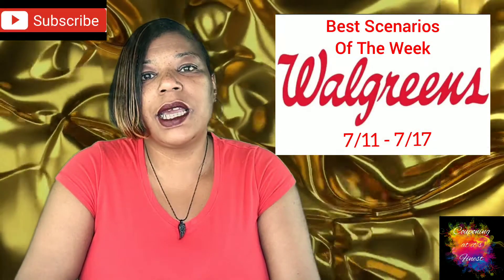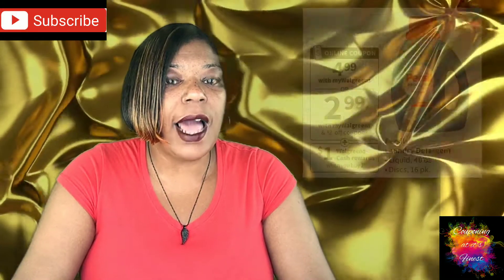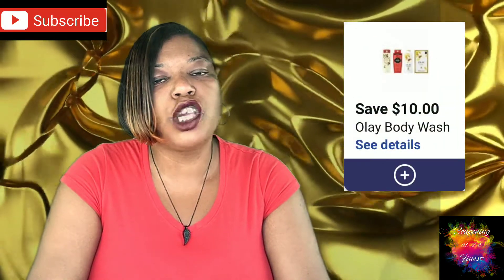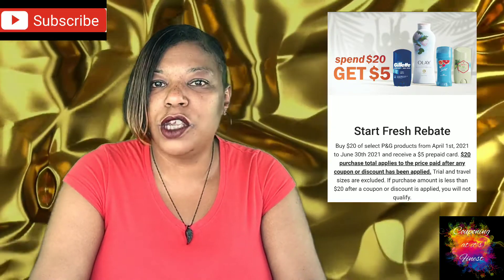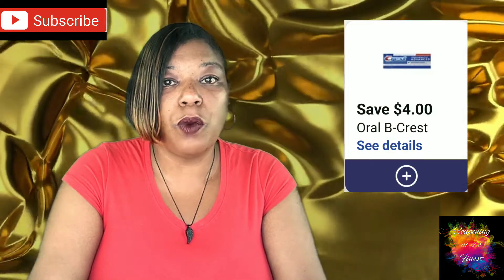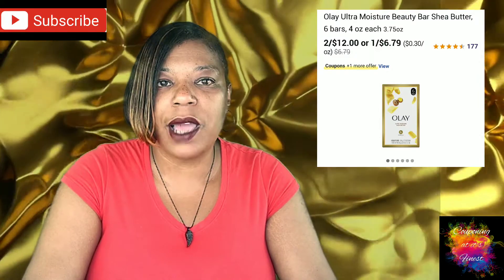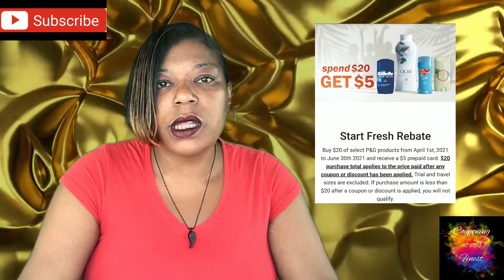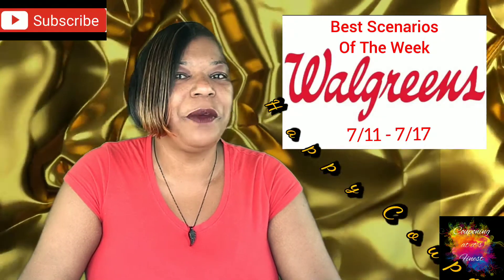Walgreens Best Scenarios Of The Week 7/11-7/17 $.50 Bic & $.25 Secret And Safeguard !!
Hi guys. Here are your Walgreens Best Scenarios of the Week for 7/11-7/17. For this week we have Secret and Safeguard for $0.25 and $0.50 Bic. Happy couponing with love and enjoy.

Check out my cooking series Couponing and Cooking With The Gabb's